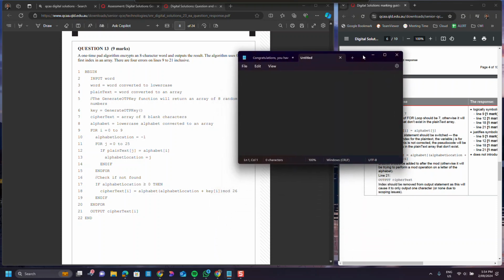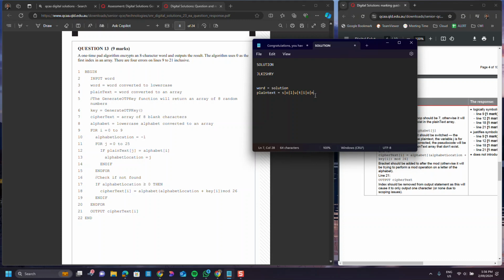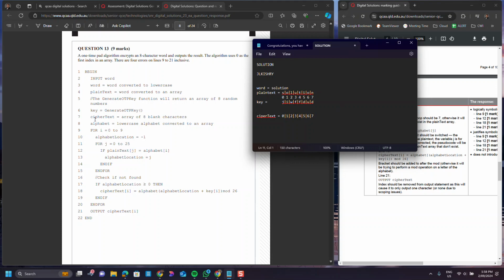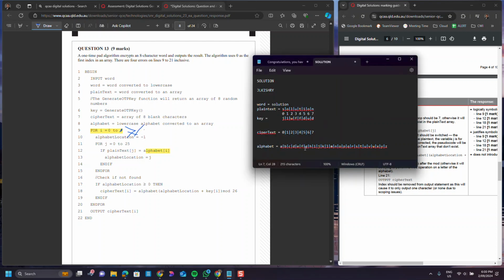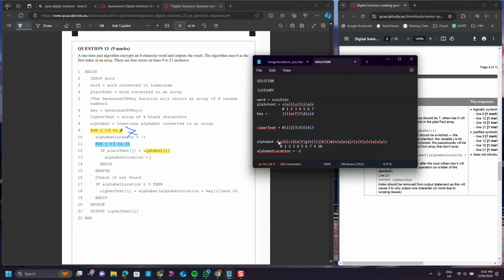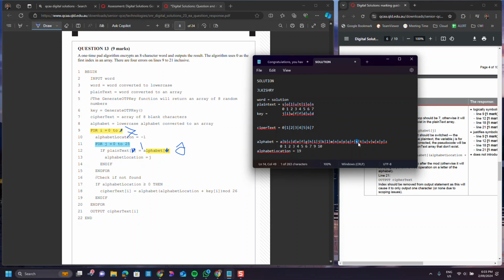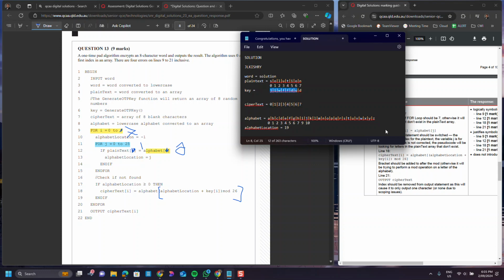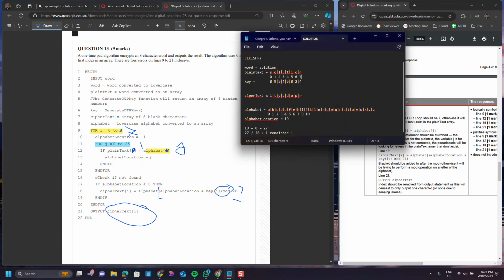DIGI YR 11 - QCAA 2023 Short Response Q 13